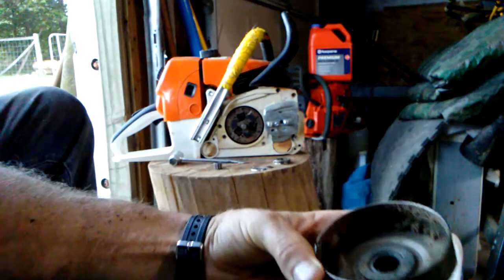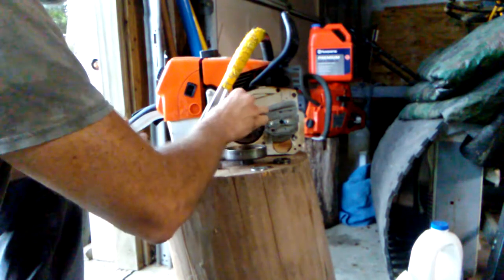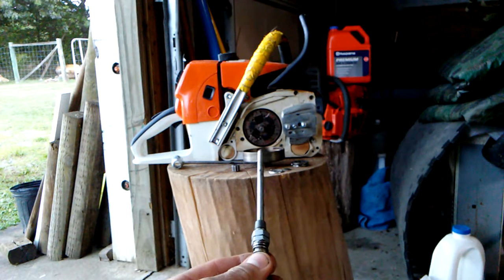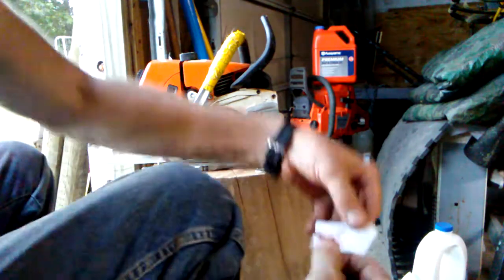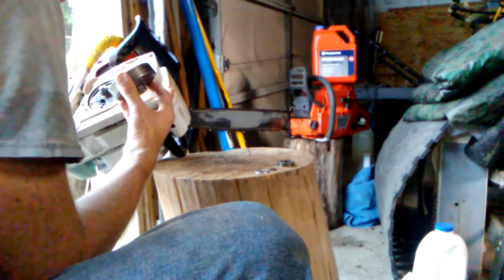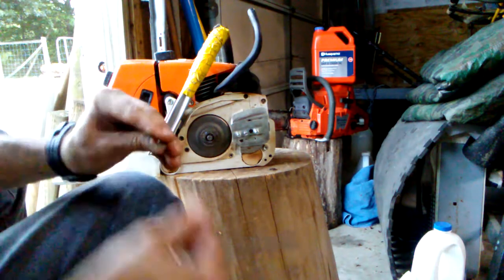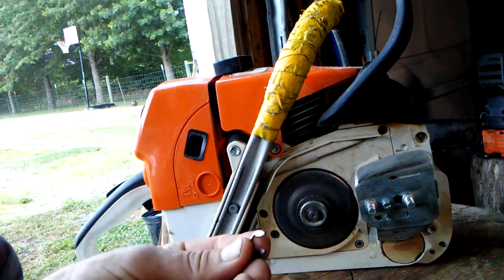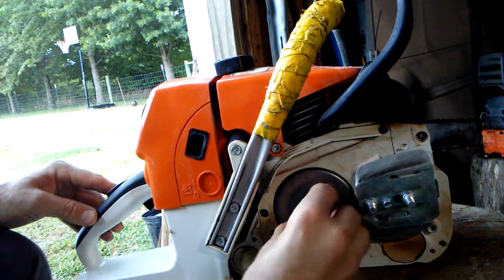Chainsaw clutch drum bearing maintenance.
Stihl-design disassembling, greasing. Titus 2